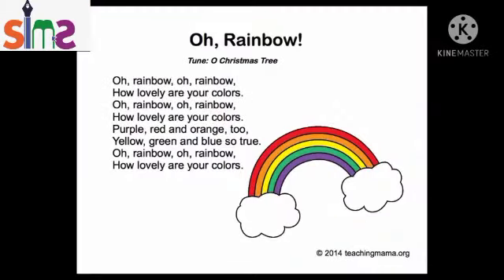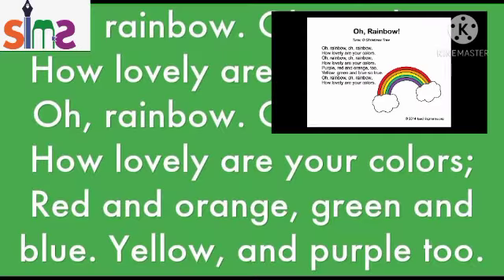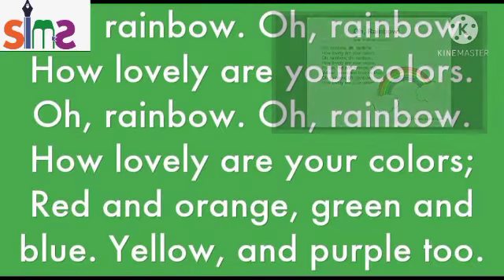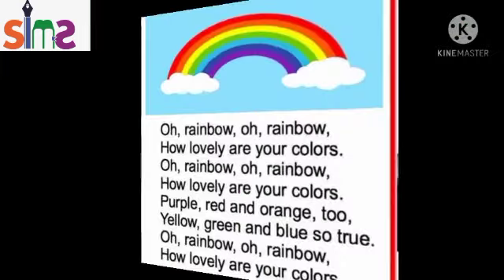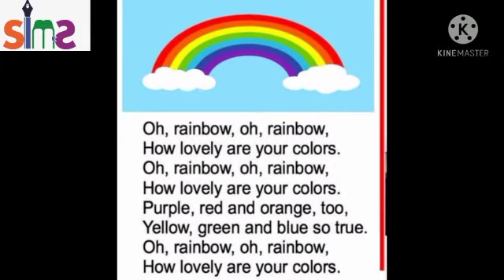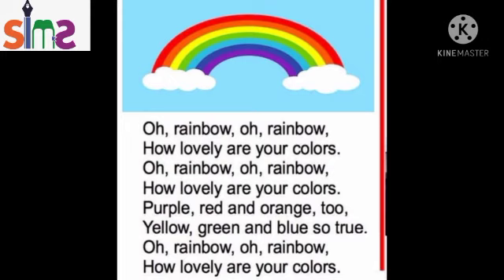Class- U.K.G Subject-English Rhyme Learn English Rhyme " *Rainbow"*